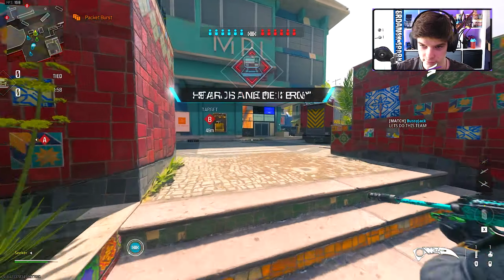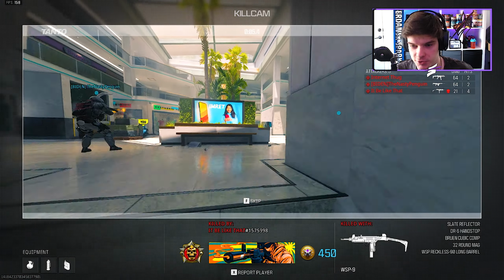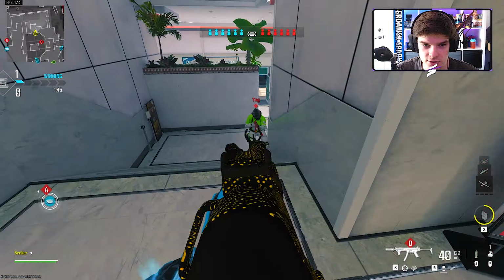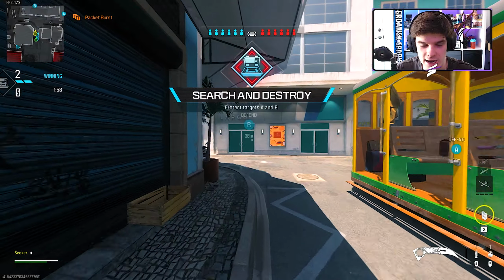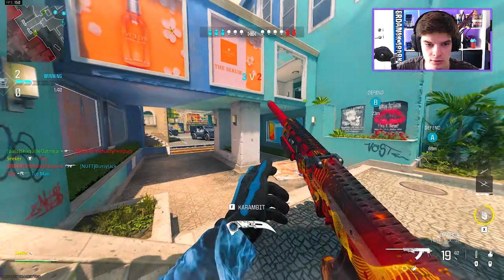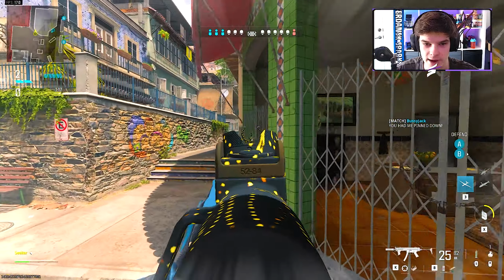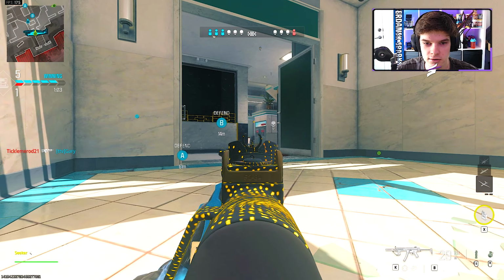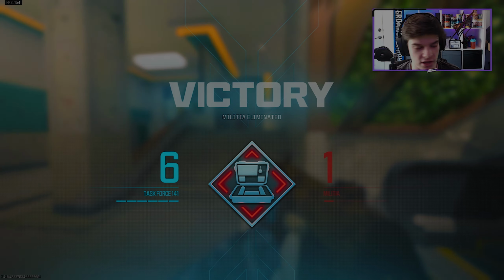This SMG got a MASSIVE Buff and it's the KING Again - Modern Warfare 3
Modern Warfare 3 Search and Destroy with the NEW Buffed MP5 (Lachmann Sub)

MP5 Class Setup:
bruen heavy support
sound suppressor
40rnd mag
highgrain ammo
tcg10 grip